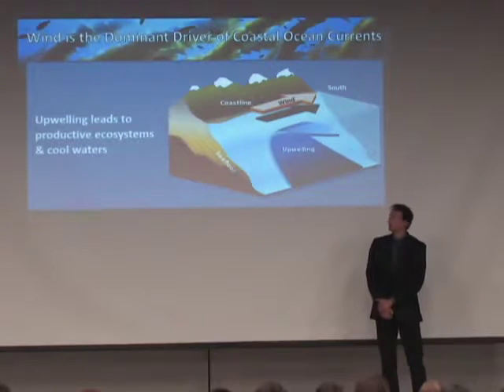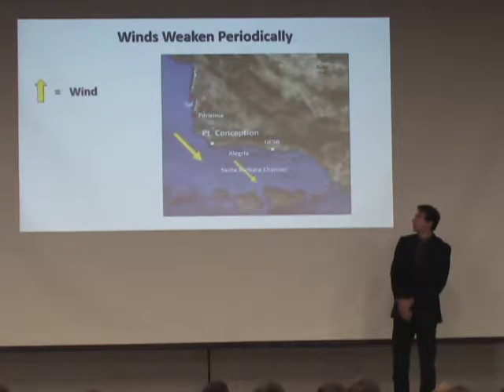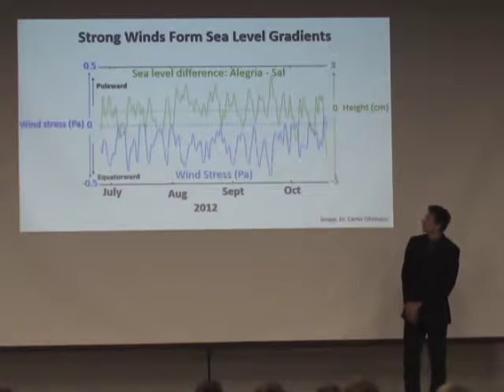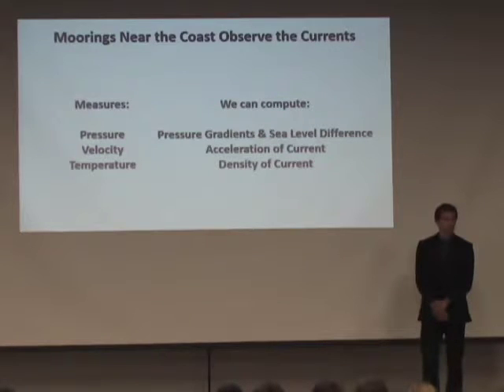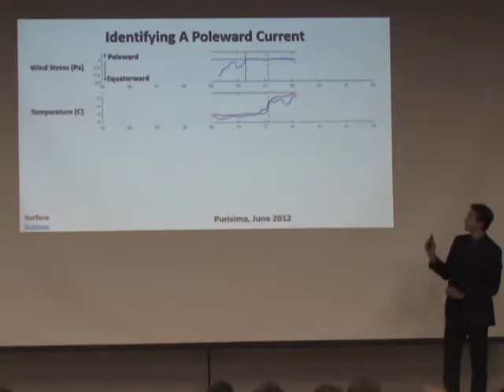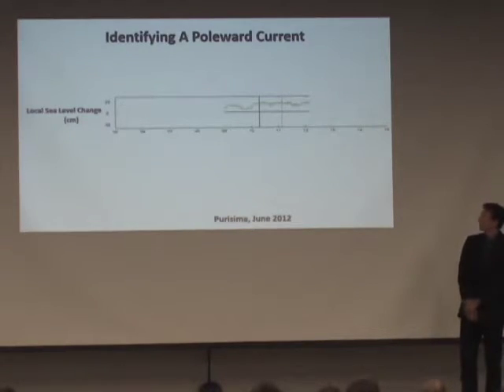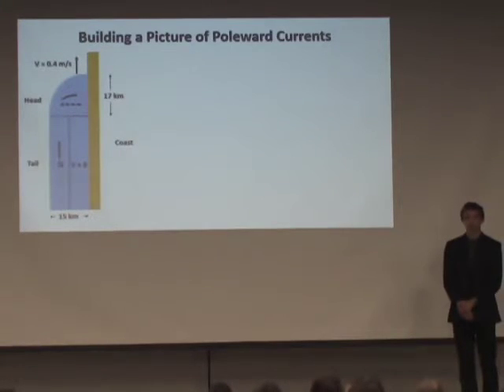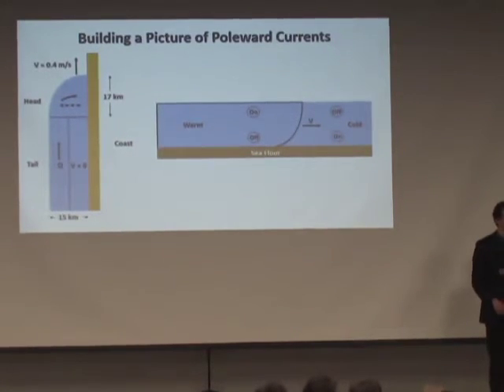Brett McKim - EUREKA 2016